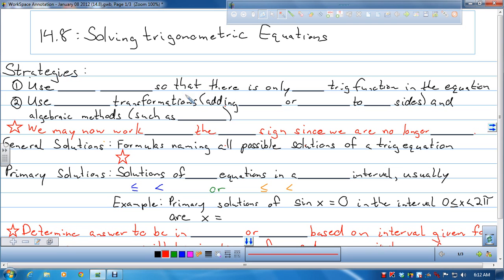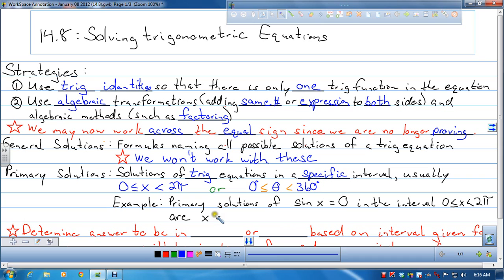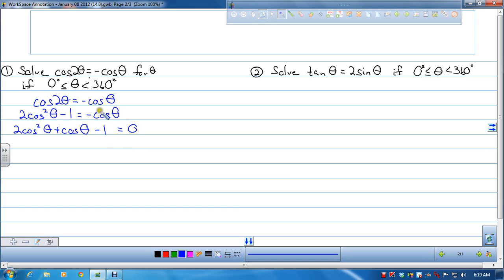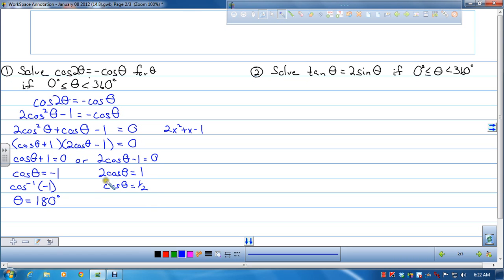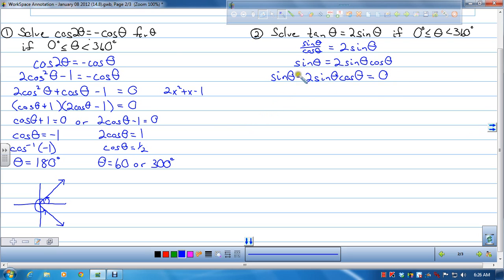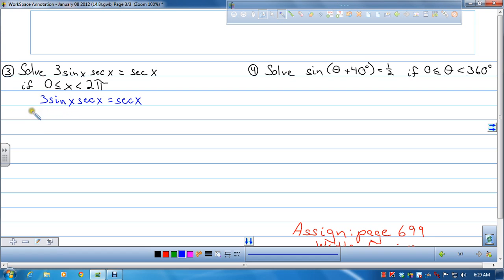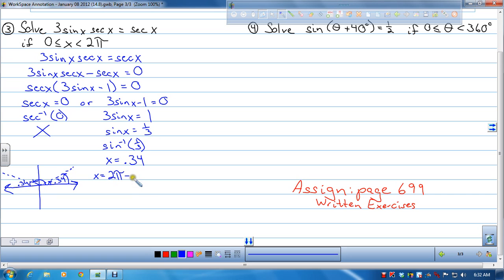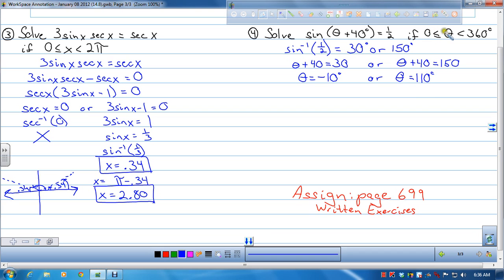Trig Lesson 14.8: Solving Trigonometric Equations